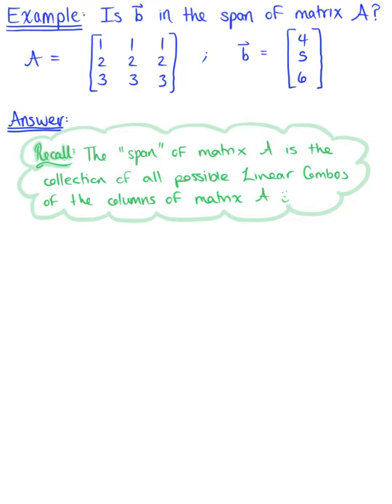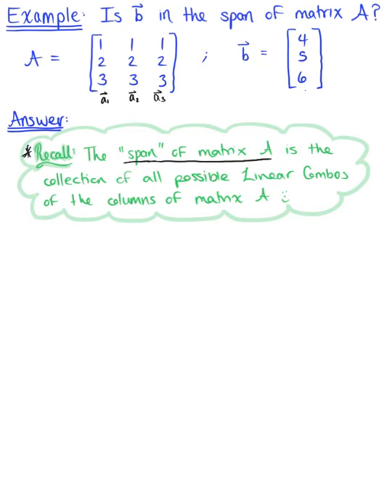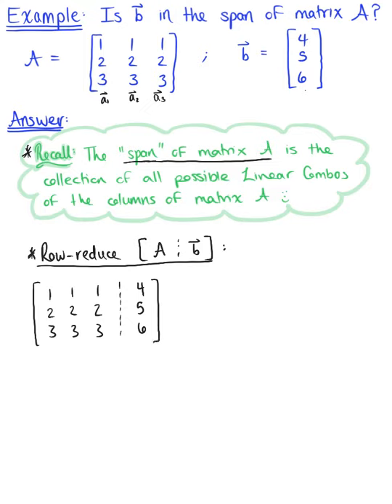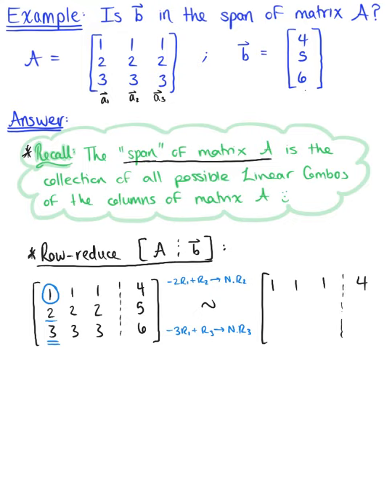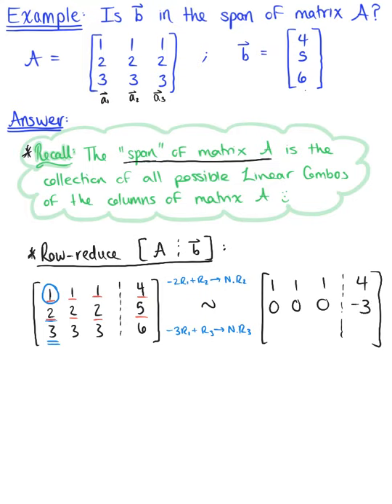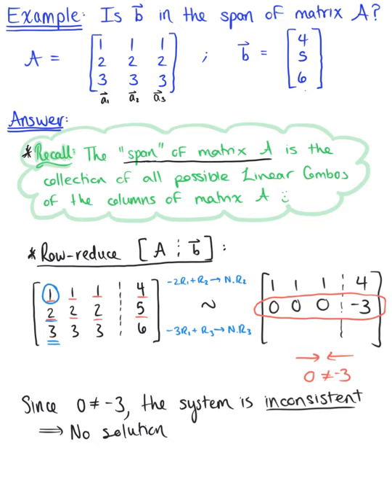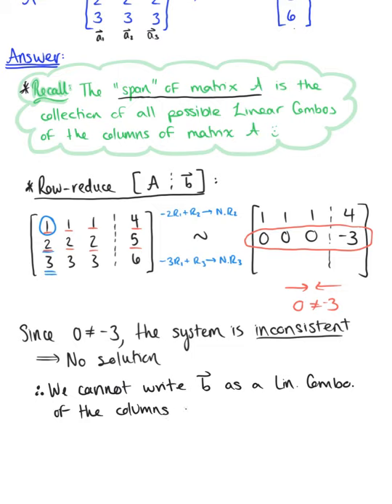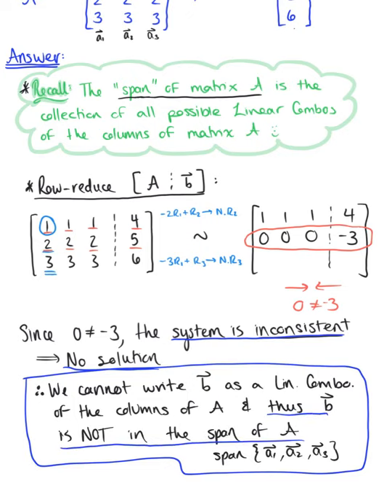Span (Example 1)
Determine if the Vector is in the Span of Matrix A.